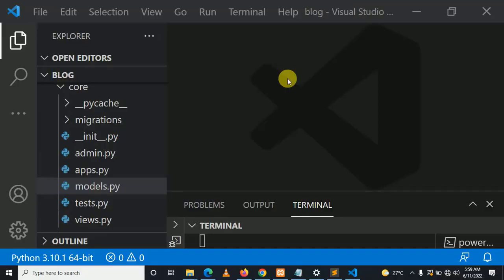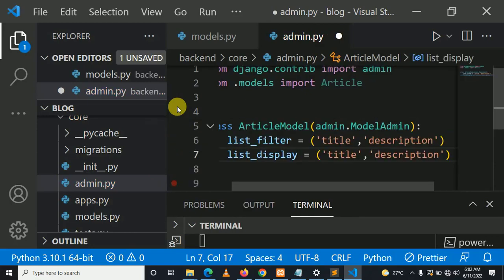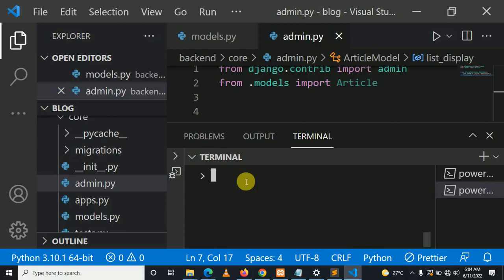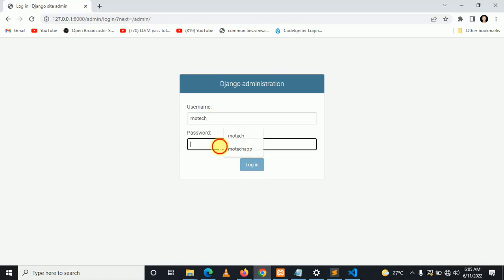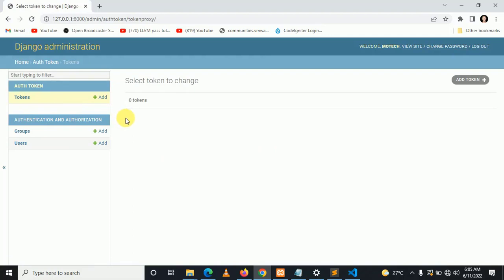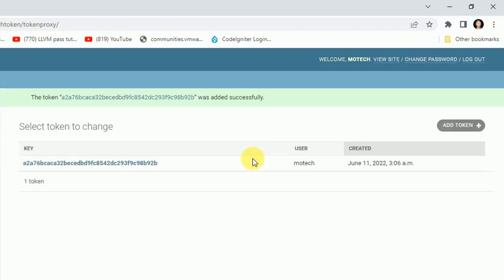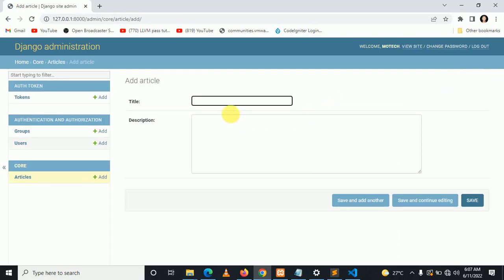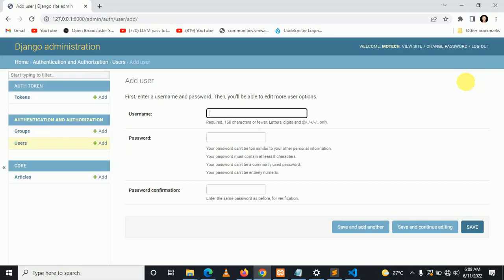3. Create Model, Superuser and Admin - Django And React JS Blog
Create Model, Superuser and Admin - Django And React JS Blog

In this session we are going to create a model, superuser and being able to login on Django admin dashboard.

Key definitions used

1. A model is the single, definitive source of information about your data. It contains the essential fields and behaviors of the data you're storing. Generally, each model maps to a single database table.

2. Superuser is a Django user who manage the whole application and can login on Admin dashboard.

3. Django is a free and open-source, Python-based web framework that follows the model–template–views architectural pattern.

4. React is a free and open-source front-end JavaScript library for building user interfaces based on UI components.